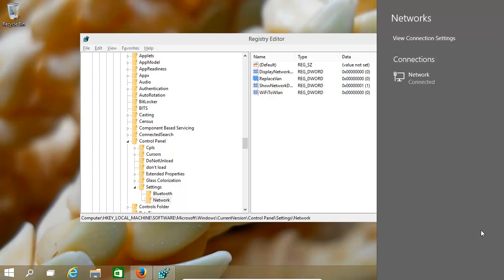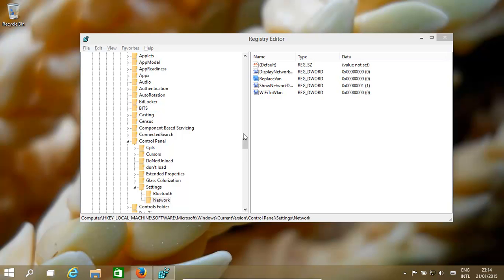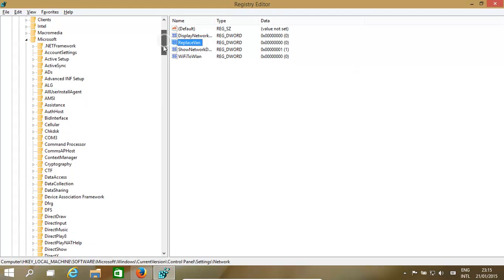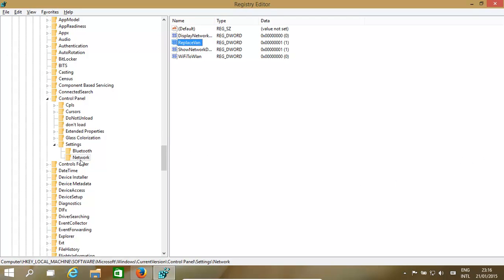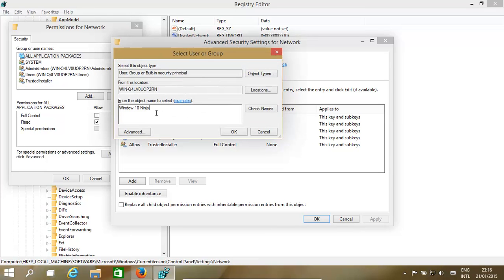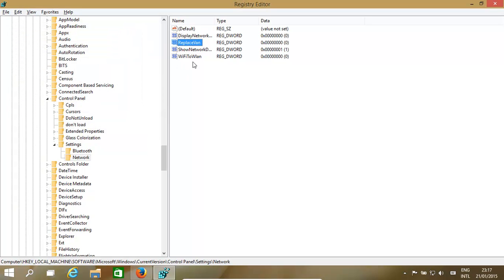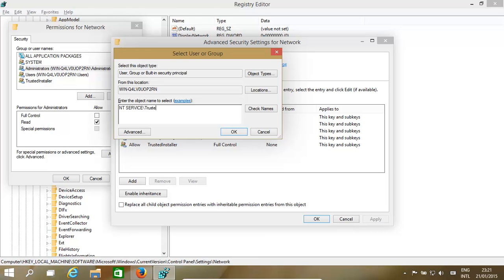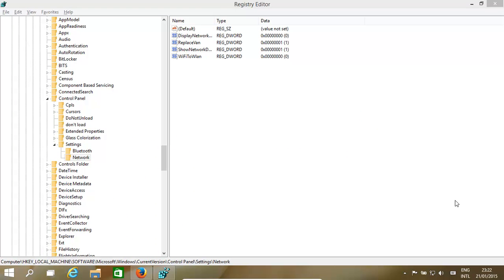Windows 10 and 8.1 Enable Network Flyout Using The Registry Video Tutorial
In Windows 8.1 just a quick click on the network icon and the list of
the networks would appear as a flyout. This made it very easy to change
wifi networks. In Windows 10 the flyout does not come that fast (instead
the PC settings window opens). In this video we show you how to get back
the network flyout windows using the Windows 10 registry editor. It is
not complicated and only takes a few minutes. The location in the
registry is:
HKEY_LOCAL_MACHINE\Software\Microsoft\Windows\CurrentVersion\Control
Panel\Settings\Network.

Hello in windows can okay, we don't have this network fly out as easy as
it used to be before in windows eight it by one click over here and we
did this and would have a list of our Wi-Fi is this has no Wi-Fi
expected. One glance at the Y, but would have stuffed Wi-Fi is
available, just click on them and and basically say connect anywhere in
two different Wi-Fi is easily. However, there is a registry workaround
okay. Basically, the link of where exactly on the link, but the exact
location of where in the registry, it is will be) the post okay.
Basically what we need to do is open up our registry editor that I had.
We do that, but a few ways. One is by pressing the windows button and
the R button and we get the run, type regedit RPG aetiology. Click okay
and that basically will then that prompt and opens up the registry
editor okay then we need to go to basically HKEY local machine then
software, then Microsoft's okay and then it's windows will this last
this make a little bit easier. Then it's all the way down to hear
windows current version, the one that is never space on it like a all
the way down to Control Panel and then network okay and we need to
change this little fellow normally, it's a one when you get straight off
and then when you click on here, it opens up this thing like a are PC
settings, which is a little bit of a long-winded way of this changing
Wi-Fi eight so once were. Here we to make sure that we actually have
permission to open this okay. You might need to click over here and
state take ownership okay were running over here as I meant, so we this
change the permissions go advanced pancake, make sure that your username
is over here against Arsenal by saying trusts in solid and we don't
click on change and type in your username in this case were windows 10
just as the website says okay. Check names bouquet, it would have found
it okay window. This scientific click click okay. That's all there okay,
and and you basically click okay over here apply all fine okay make sure
we go to administrators and click full control. We need to have full
control, because this is an administrator okay. Click okay. Once you
have done it. It allows us to change this value and always irresistible.
Click on a tour which I double-click and then it should work. If we put
a message zero is in place and click over here and now we get a little
network fly out okay, and if we Wanna buy them back basically put him
back to 1 okay. Click over there and get PC settings okay. Now if we
Wanna put this back to the original Greek click over here more than a
click on permissions okay and Szechuan administrators make a game full
control, click on advanced okay, put him back it was a trusted
installer. You would think this typing fashion Solomon work actually
doesn't expect see space. This trusted installer and be there we go.
That's now happily put back. Click on okay. Click on okay and basically
can shut down the regedit and we have basically restarted back to its
original I, like the network layer. There are watching.